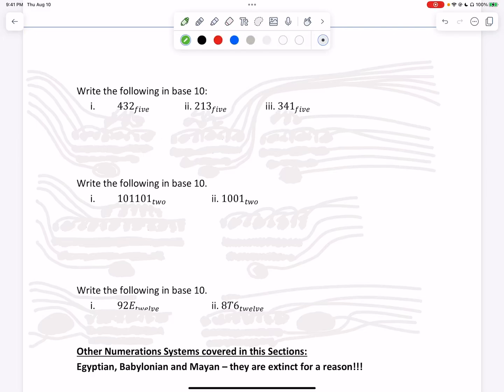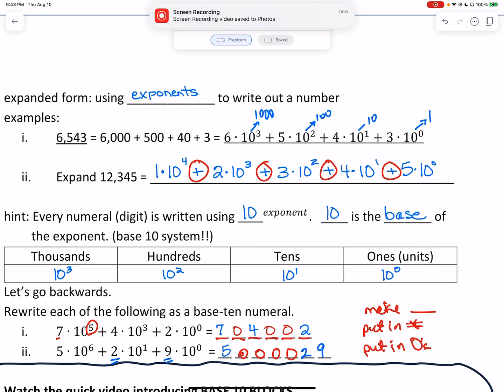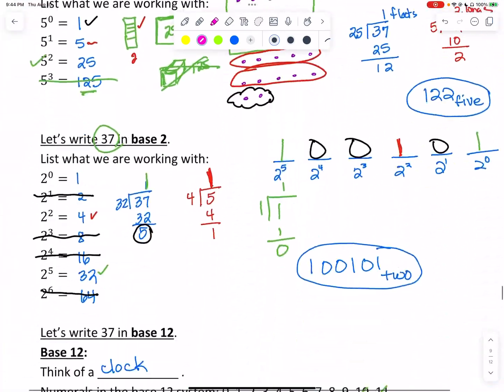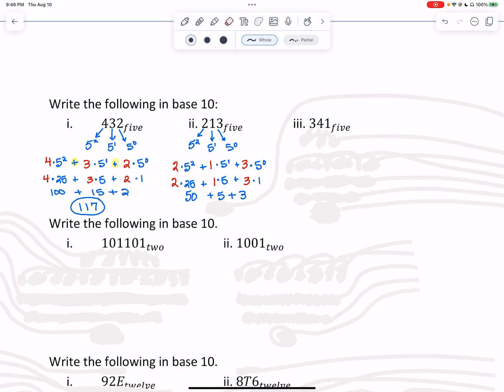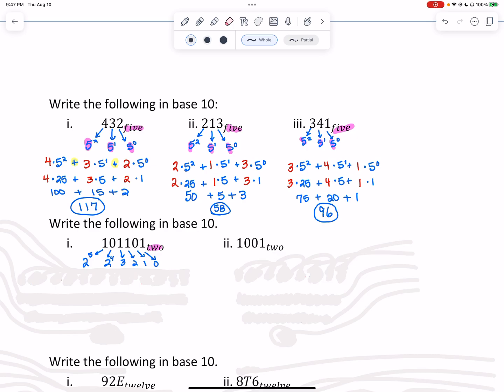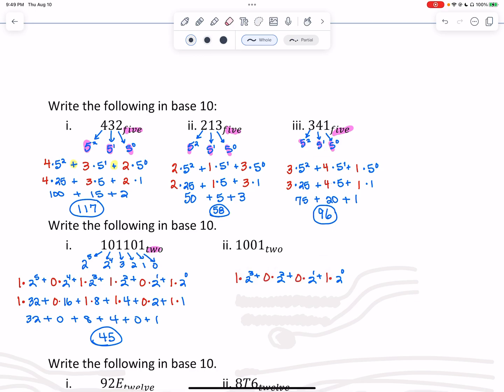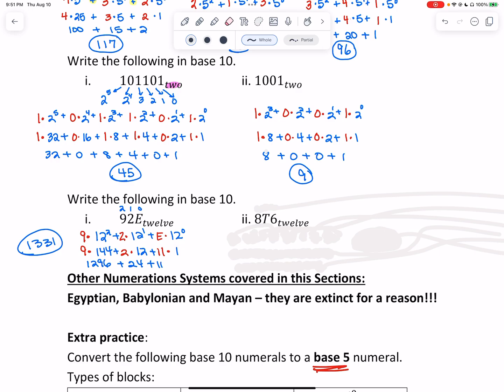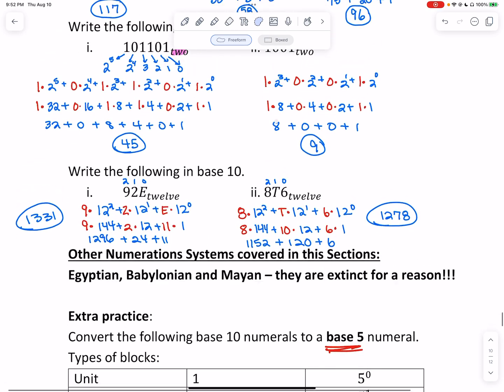MAT 211 Convert from other bases to Base 10 (3.1c)